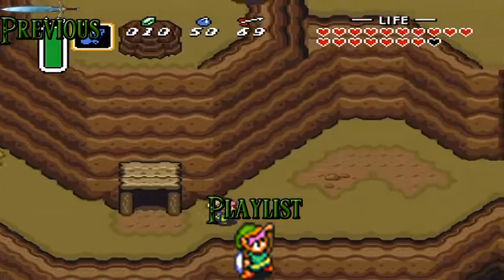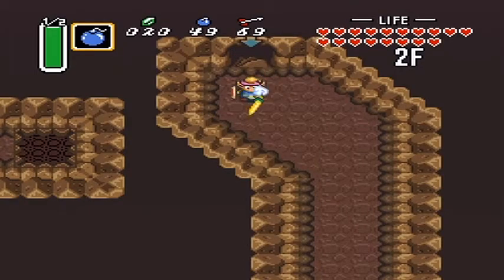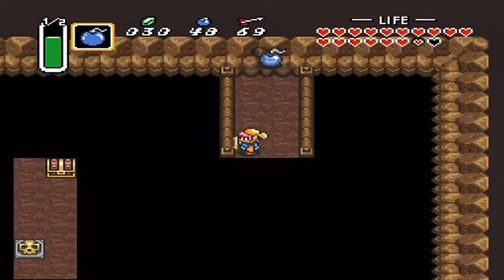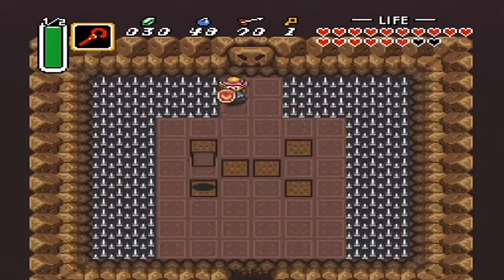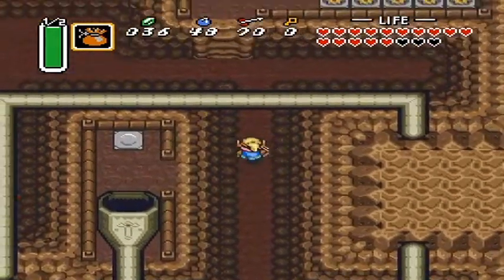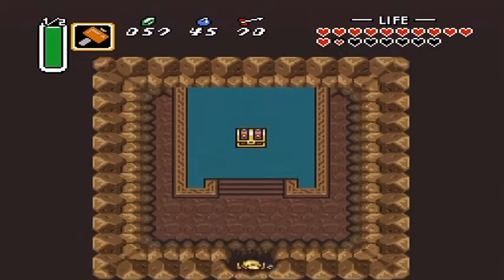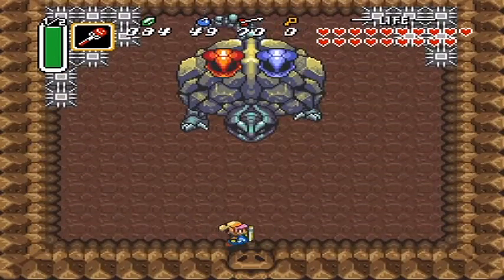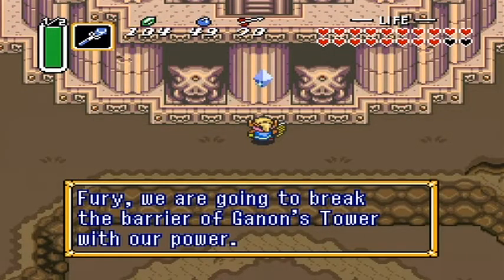The Legend of Zelda: A Link to the Past [16-bit Summer] - Episode 14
Hey everyone! You ready to take on the final Crystal temple in the game??!?!?! Well I'm not ;P Anyways, this is Turtle Rock; probably the coolest temple imo, but I'll let you guys decide :D